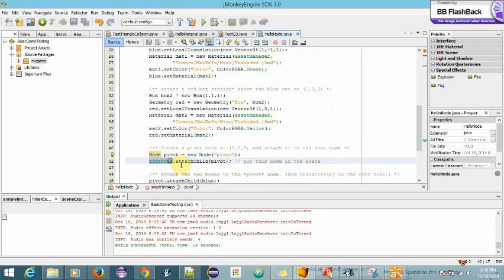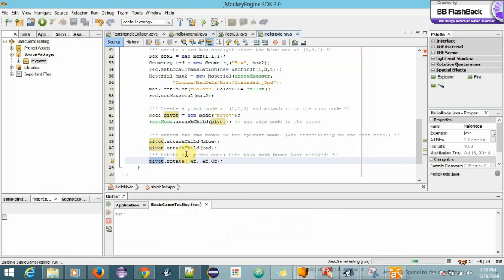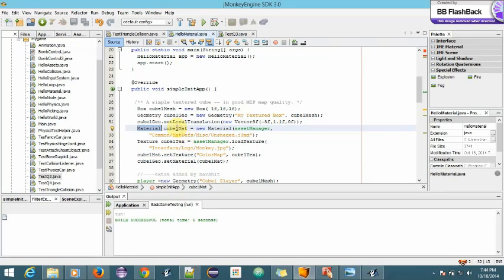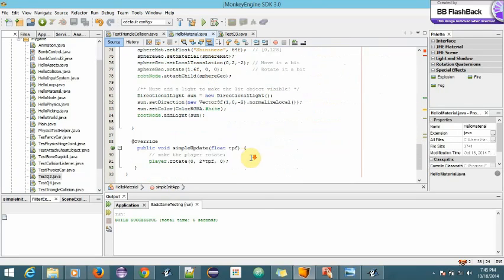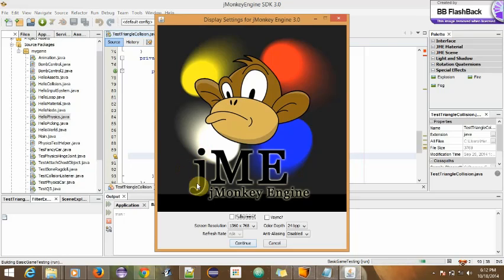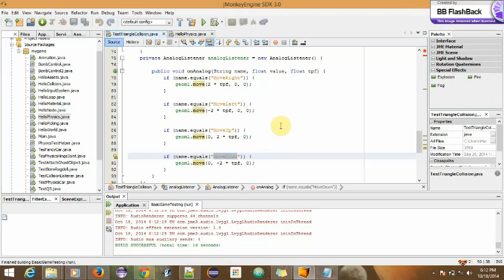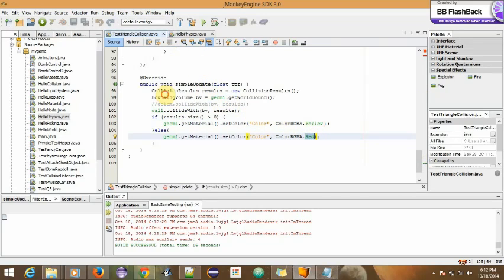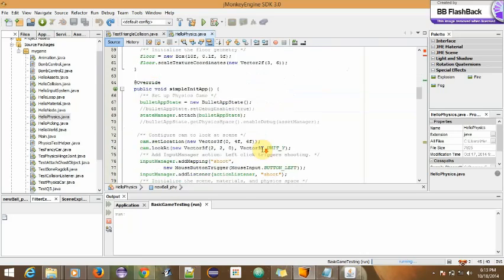CMPE 202 Team 33 Sprint#1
Sprint#1 Team 33 video(CMPE-202)
Team : Ishneet Kaur, Harshit Joshi, Rajat Nagpal, Akanksha Nagpal, Ankit Patel